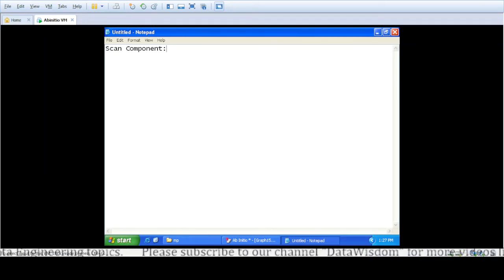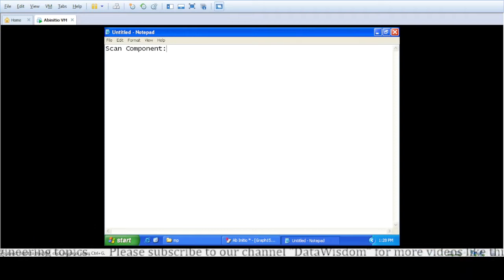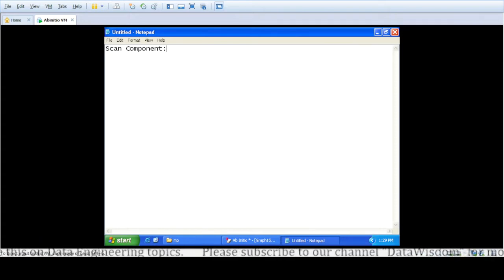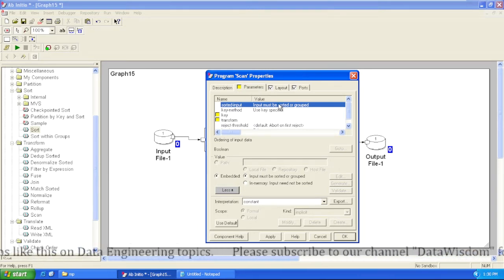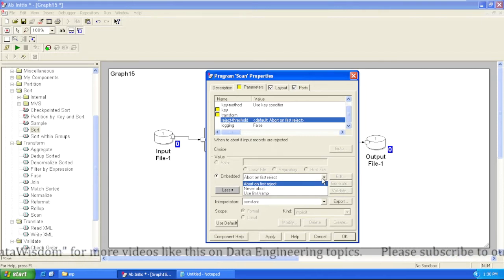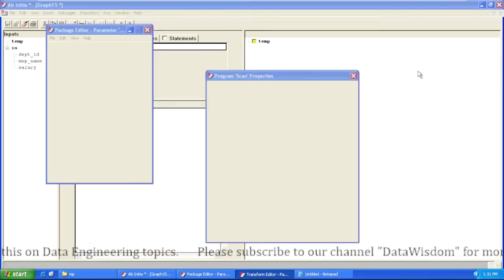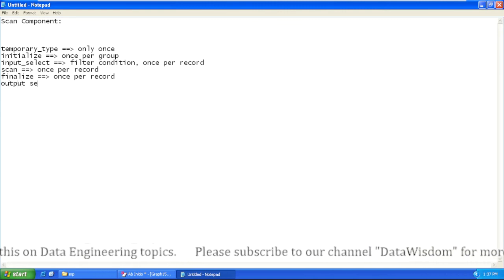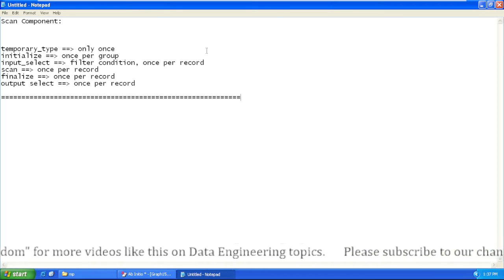Scan Component | AbInitio | How to use scan component in AbInitio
This video demonstrates the use of scan component in AbInitio with its parameter and run time behavior.